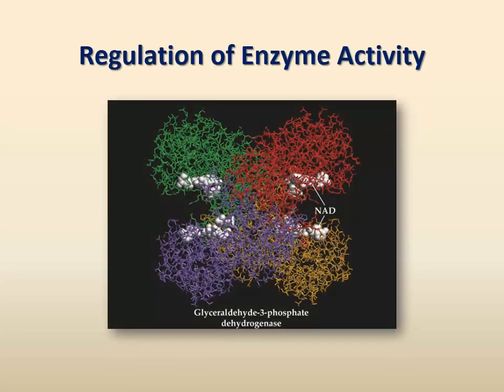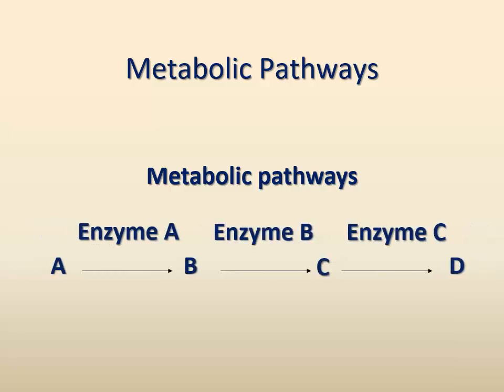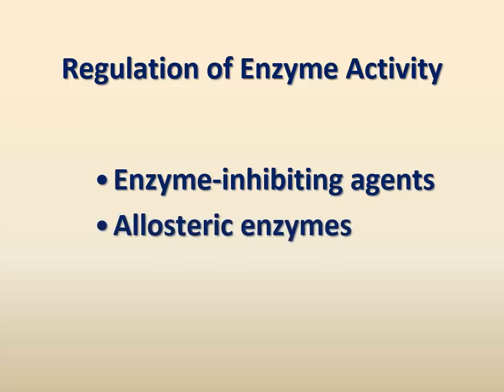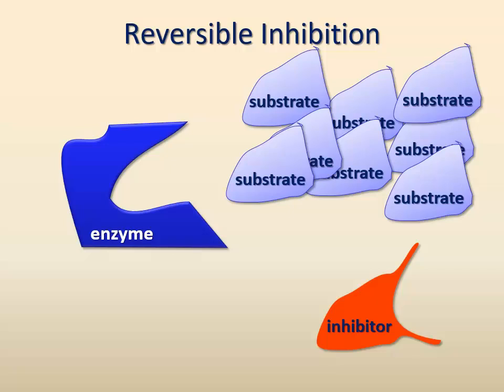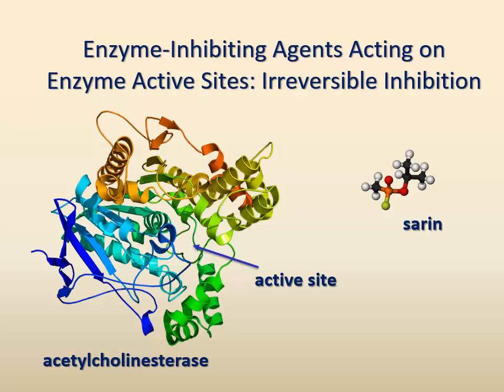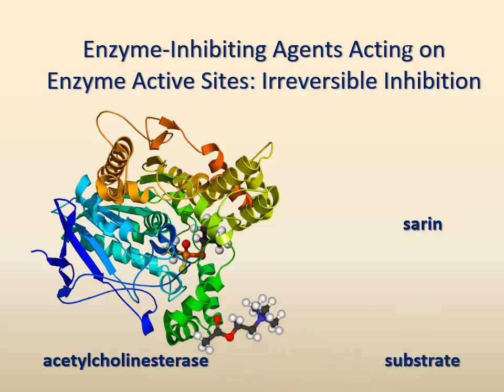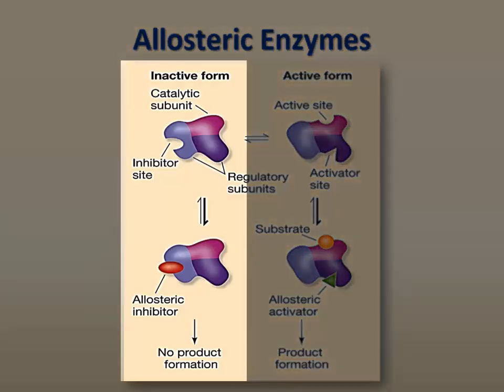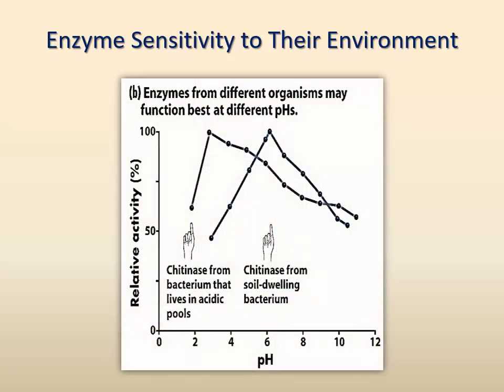Enzyme regulation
Table of Contents:

00:00 - Introduction
00:17 - Metabolic pathways
01:14 - Regulation of enzyme activity
01:27 - Reversible inhibition
03:02 - Irreversible inhibition
03:52 - Allosteric enzymes
05:26 - Enzyme sensitivity to their environment